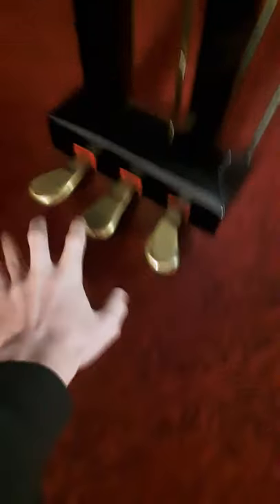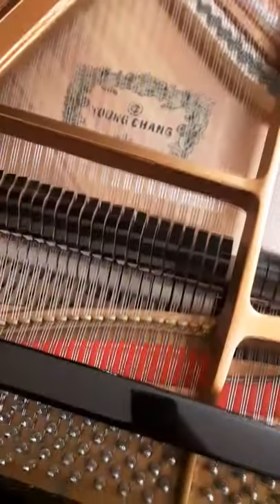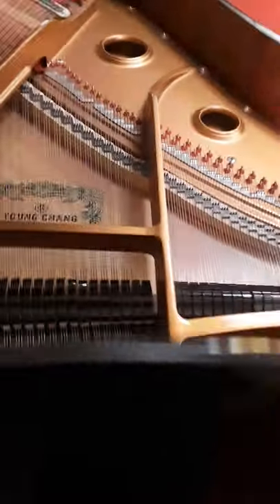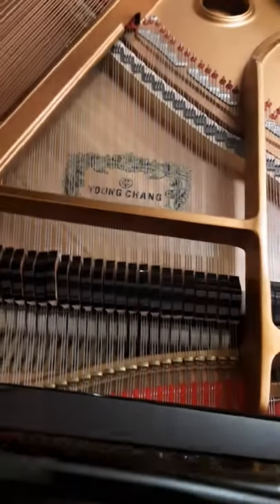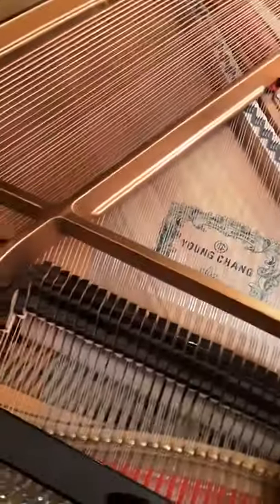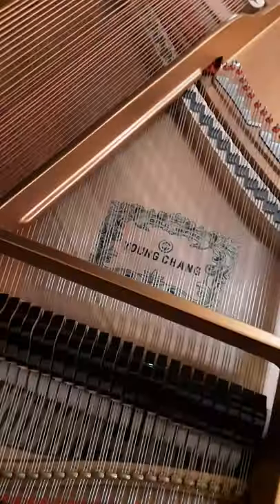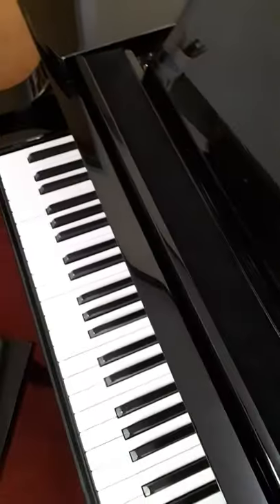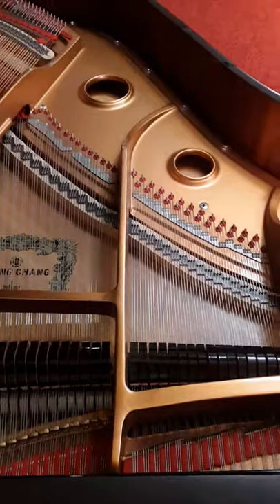What the piano pedals do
I dont upload often, do i.